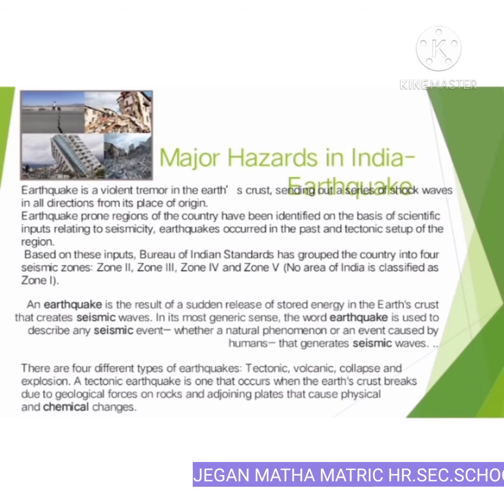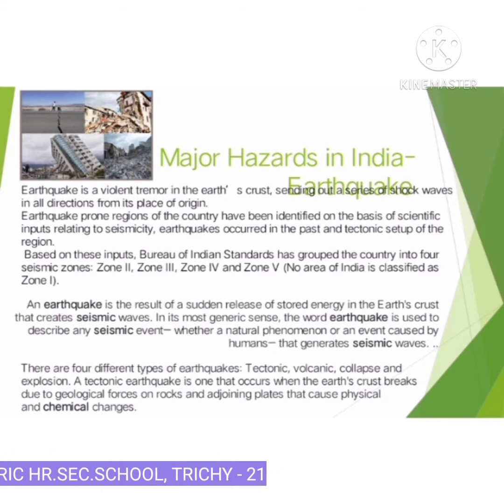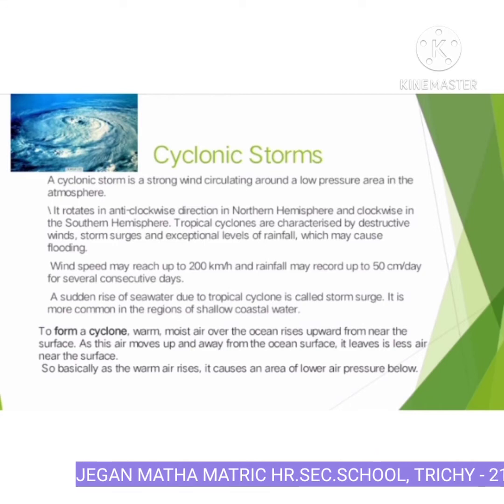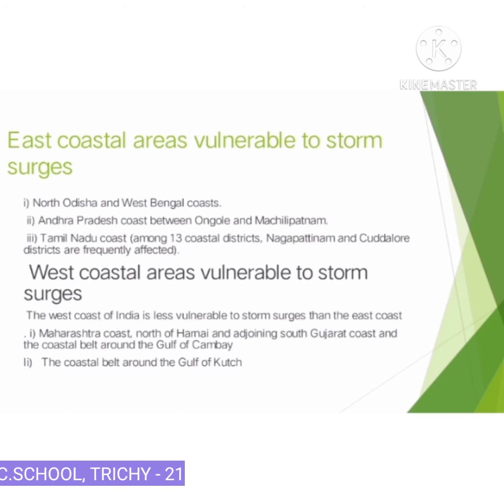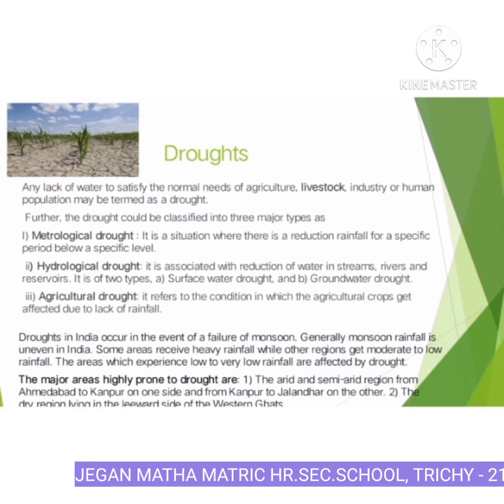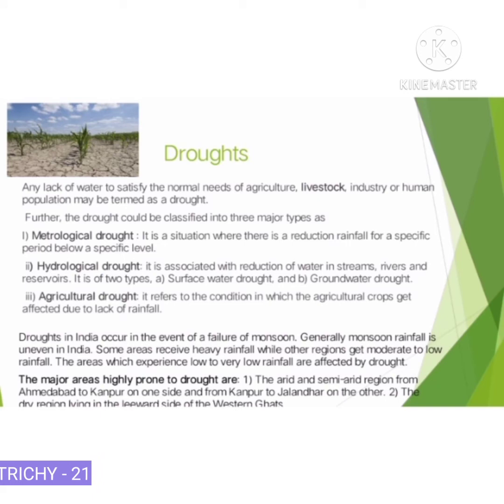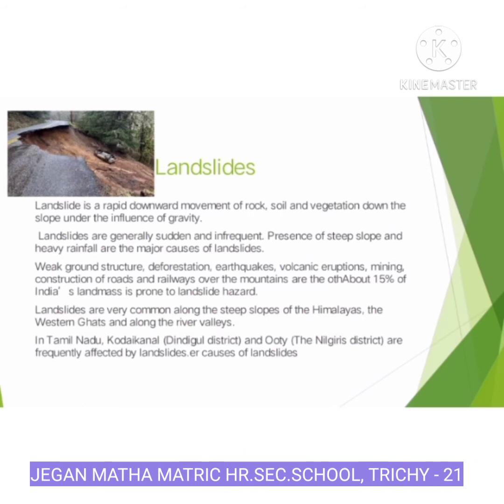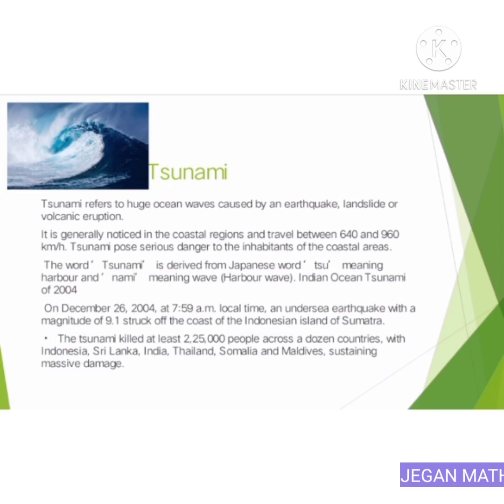STD VIII SOCIAL SCIENCE - NATURAL HAZARD IN INDIA